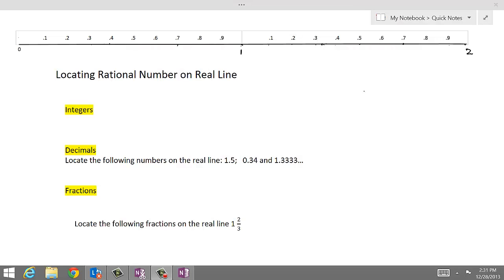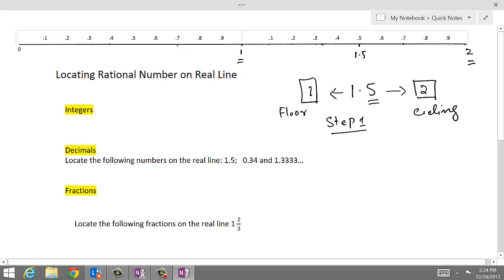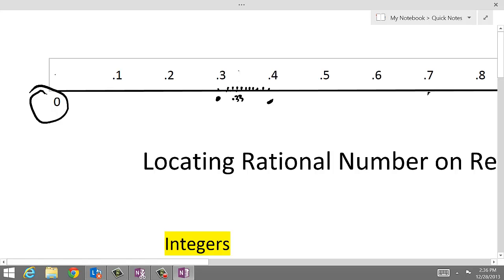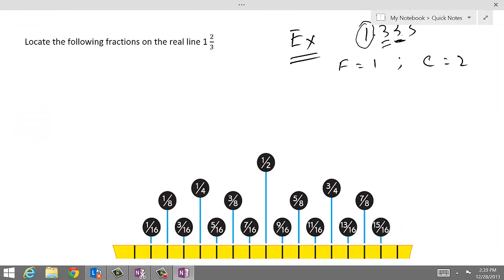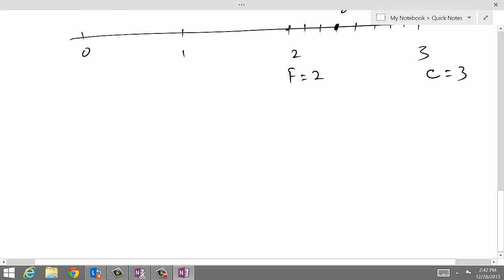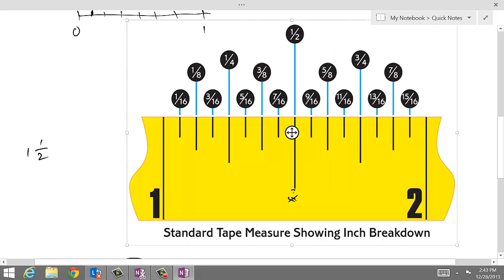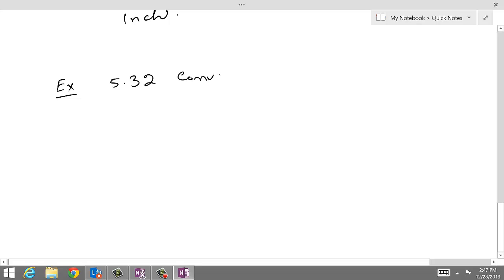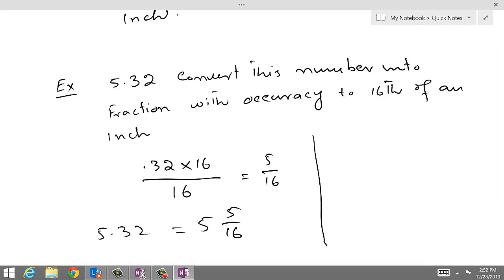Mathematics - Rational Numbers - Lesson 9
In this video we learn to locate rational numbers on the real line. Since rational numbers can be integers, fractions or decimal, we therefore discuss locating rational numbers in each of these forms. We also learn to measure accurately to the nearest sixteenth of inch and conversion accuracy.